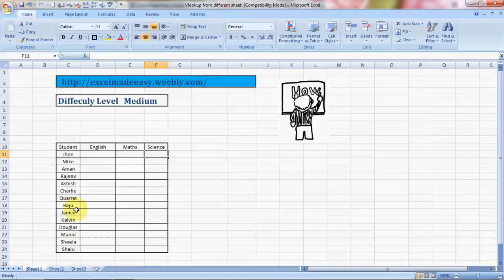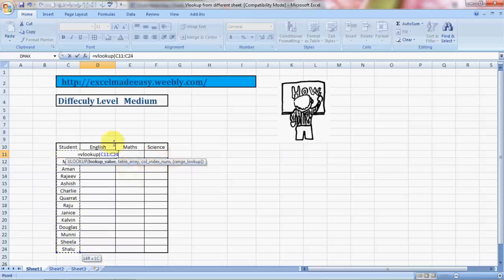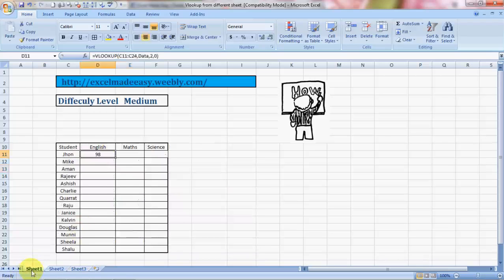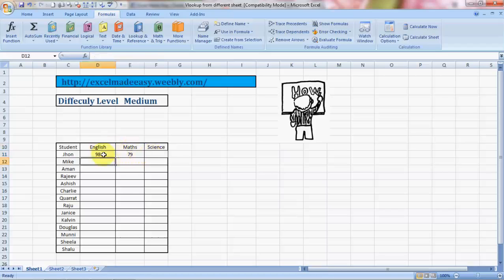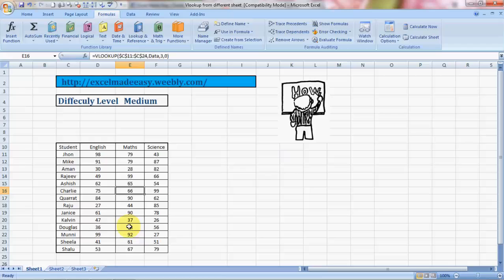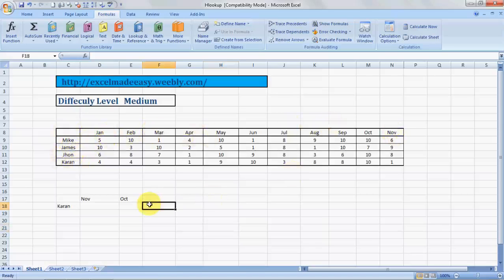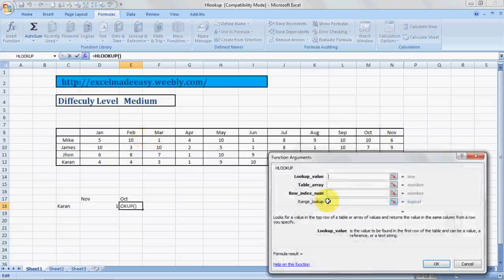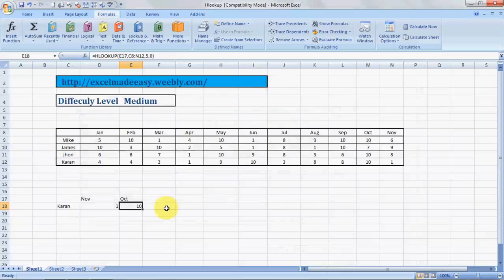Vlookup Vs Hlookup Formula in Excel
When you want to pull information from a table, the Excel VLOOKUP function is a typical solution. VLOOKUP is a function to lookup up and retrieve data in a table. The "V" in VLOOKUP stands for vertical, which means the data in the table must be arranged vertically, with data in rows.
VLOOKUP requires that the table be structured so that lookup values appear in the left-most column. The data you want to retrieve (result values) can appear in any column to the right. When you use VLOOKUP, imagine that every column in the table is numbered, starting from the left. To get a value from a particular column, simply supply the appropriate number as the "column index"
To use VLOOKUP, you supply 4 pieces of information, or "arguments":

The value you are looking for (lookup_value)
The range of cells that make up the table (table_array)
The number of the column from which to retrieve a result (column_index)
The match mode (range_lookup, TRUE = approximate, FALSE = exact)

HLOOKUP searches for a value in the first row of a table. At the match column, it retrieves a value from the specified row. Use HLOOKUP when lookup values are located in the first row of a table.
ange_lookup controls whether value needs to match exactly or not. The default is TRUE = allow non-exact match.
Set range_lookup to FALSE to require an exact match.
If range_lookup is TRUE (the default setting), a non-exact match will cause the HLOOKUP function to match the nearest value in the table that is still less than value.
When range_lookup is omitted, the HLOOKUP function will allow a non-exact match, but it will use an exact match if one exists.
If range_lookup is TRUE (the default setting) make sure that lookup values in the first row of the table are sorted in ascending order. Otherwise, HLOOKUP may return an incorrect or unexpected value.
If range_lookup is FALSE (require exact match), values in the first row of table do not need to be sorted.